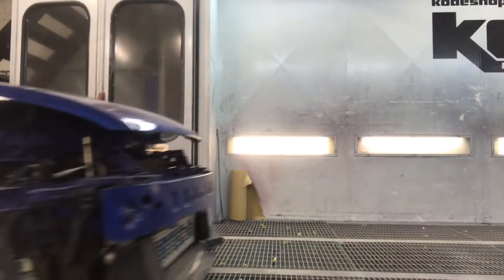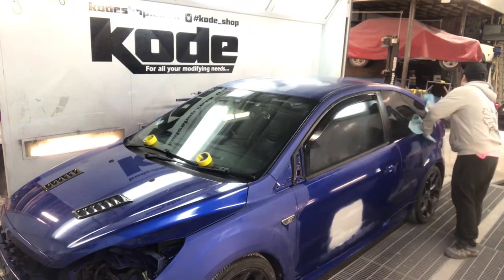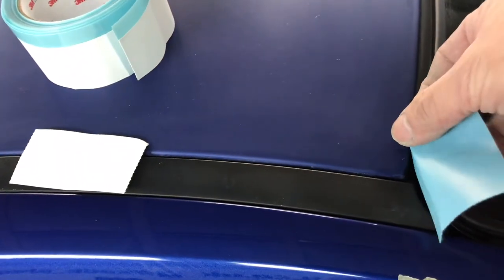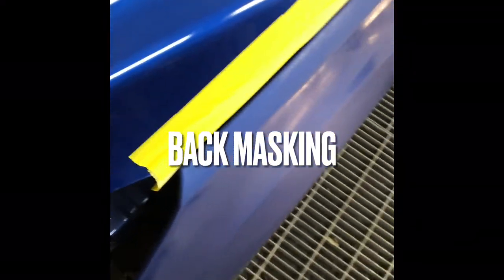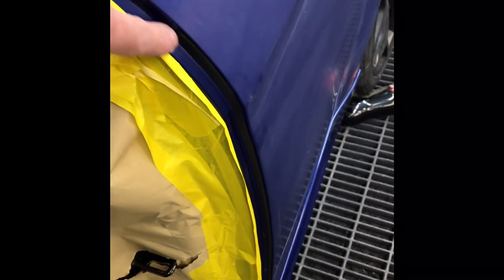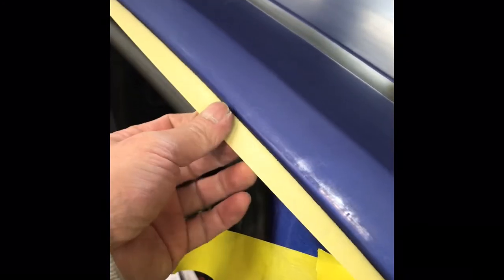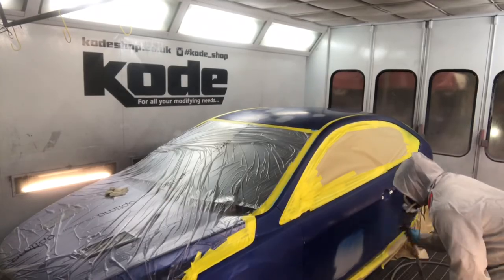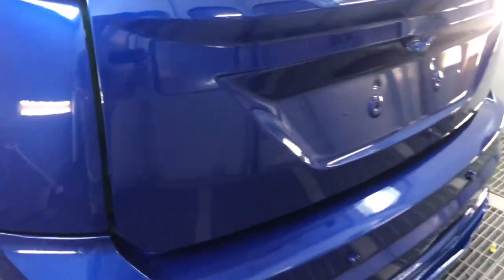Tip on how to back masking car for paint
This video show how to mask up to have a good paint edge when spraying